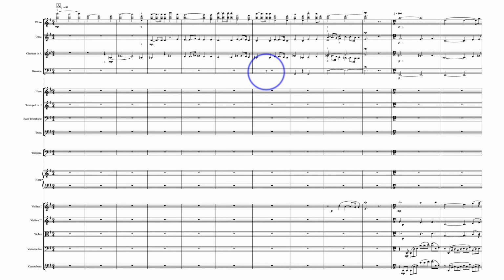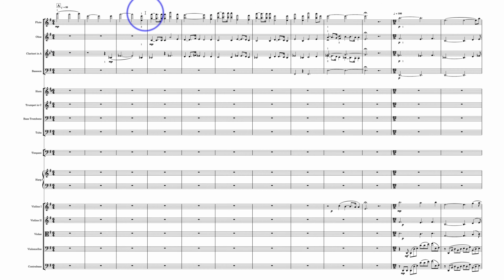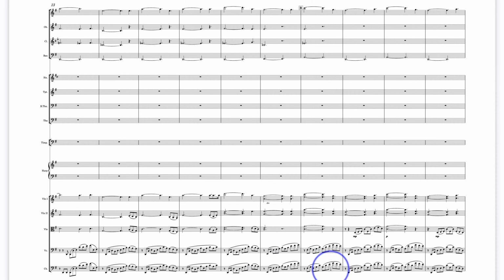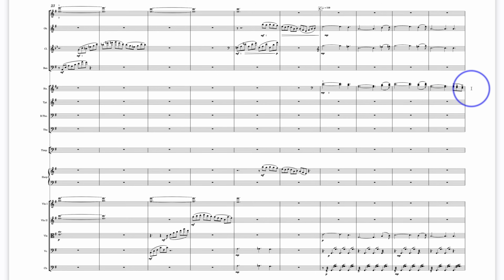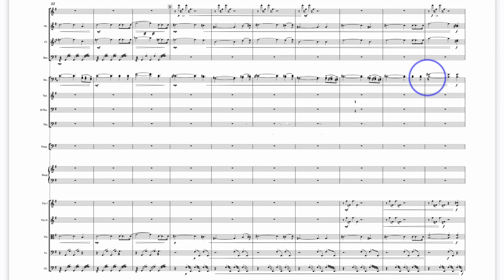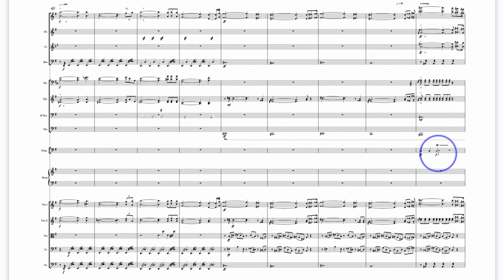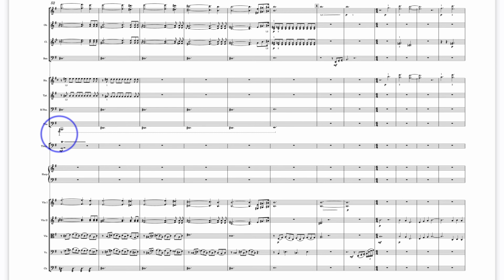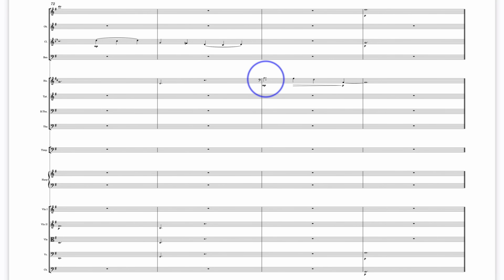Barvinsky Patreon Evaluation 56. Agnes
Entry for the 2022 Orchestration Challenge by Patreon supporter Agnes.